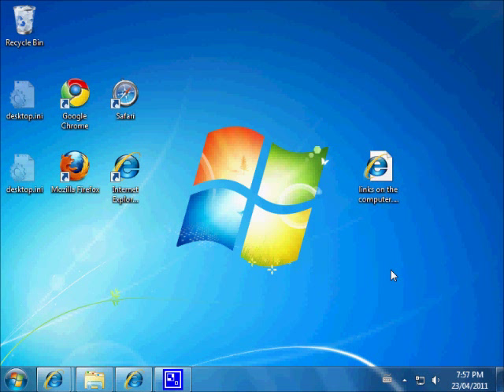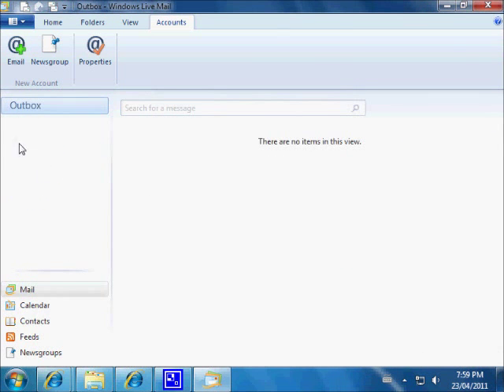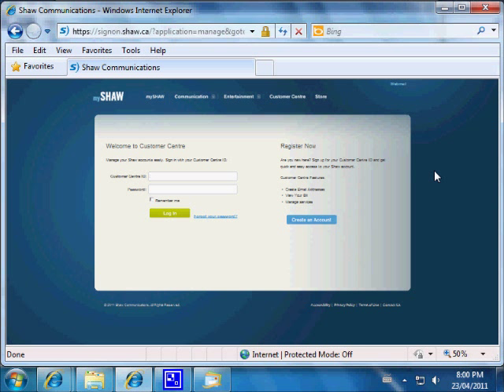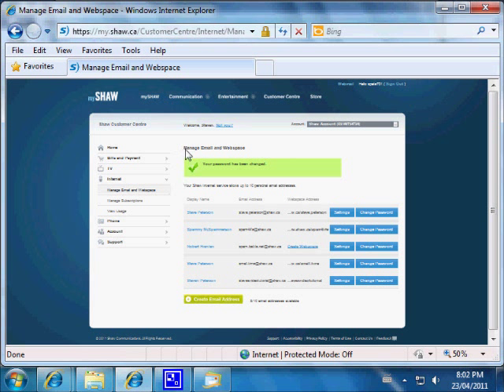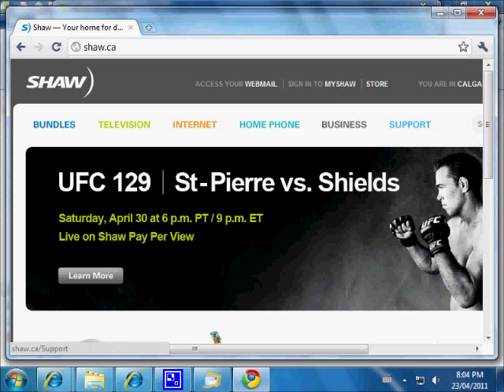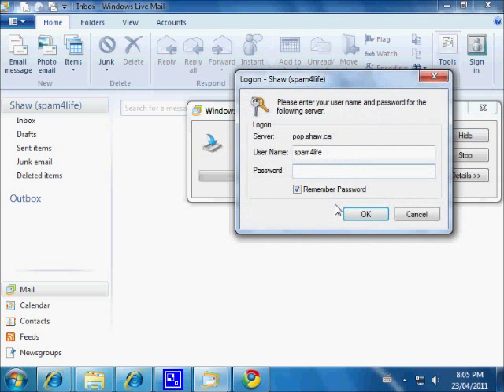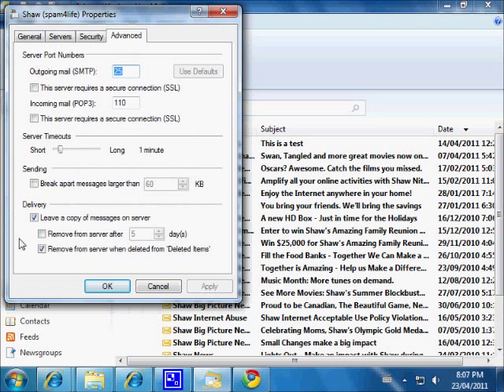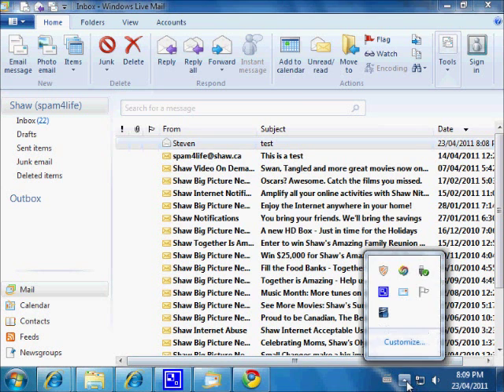Configure windows live mail with a Shaw Email account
Here is how to configure Windows Live Mail to connect to shaw email servers.